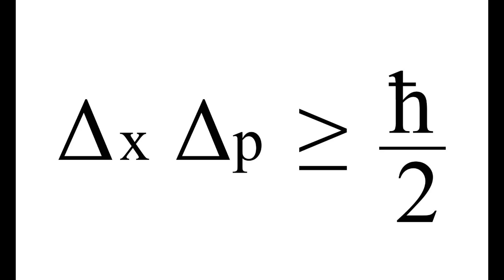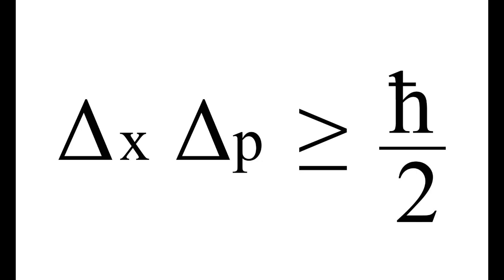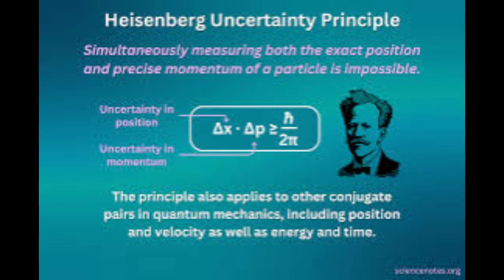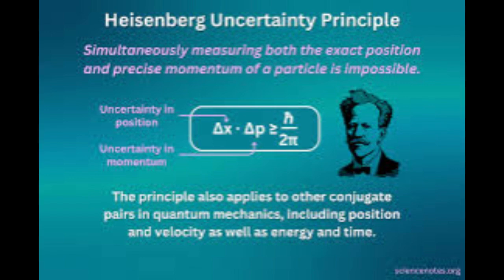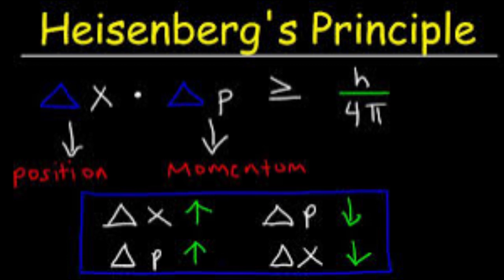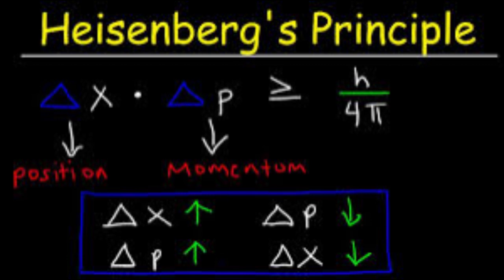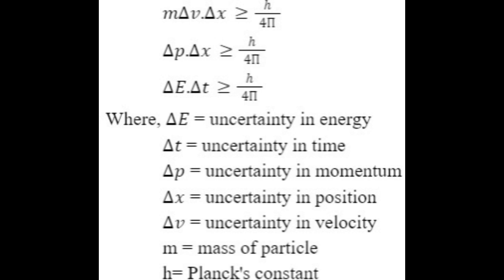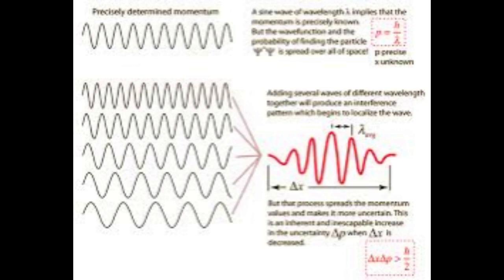Download Heisenberg Uncertainty Principle in Brain Subliminally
Miraculously if you simply listen to these lectures you will see the knowledge in these videos be transferred to your consciousness in a rather subliminal fashion. Like for me to create more.